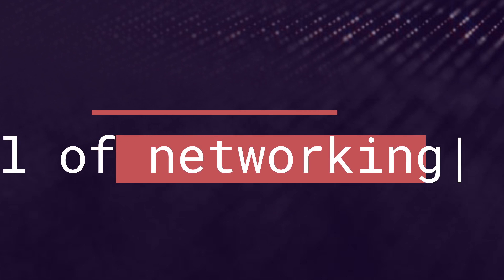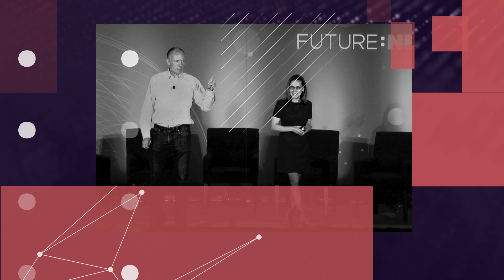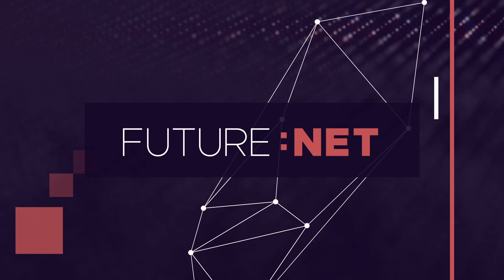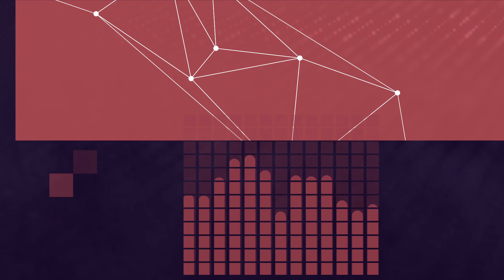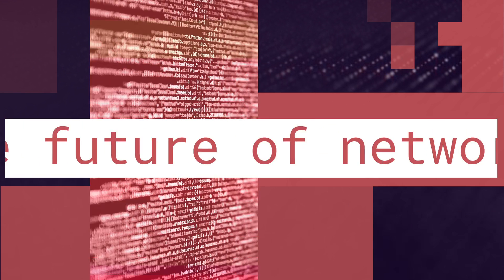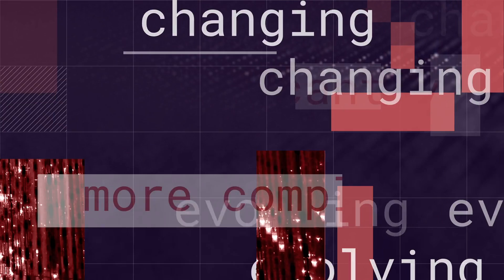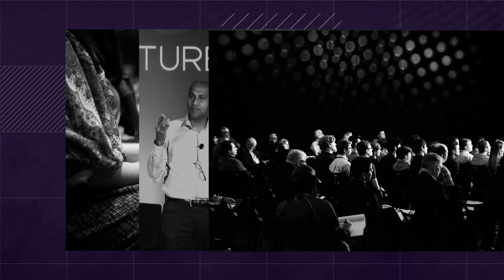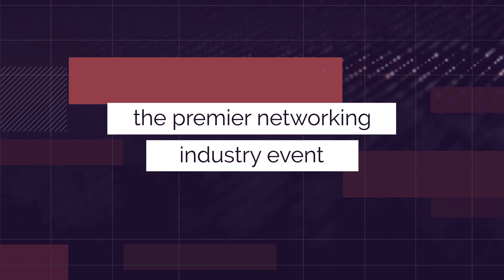Future:Net 2021, The Premier Networking Industry Event - Register Now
At Future:NET 2021, we’re bringing the brightest minds in networking together for an open and honest discussion about the future direction of networking.

Experts from Arista, Cisco, Google Cloud, Microsoft Azure, Comcast, Major League Baseball, VMware Slack, Stanford University and more will be there.